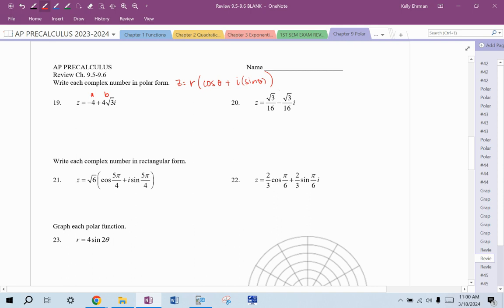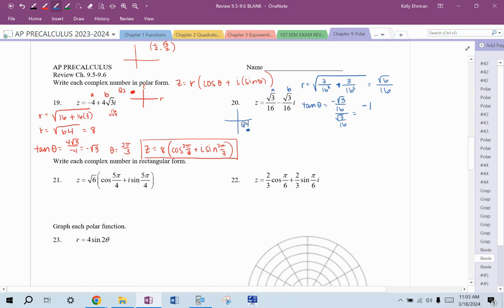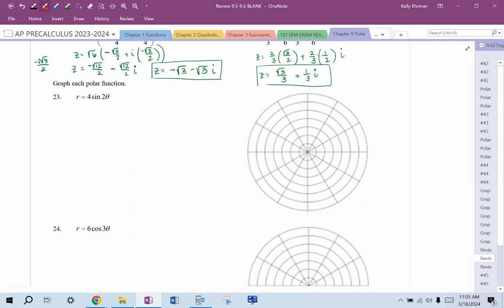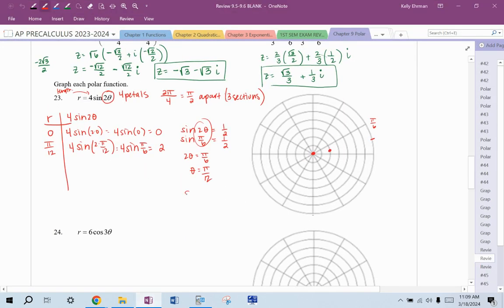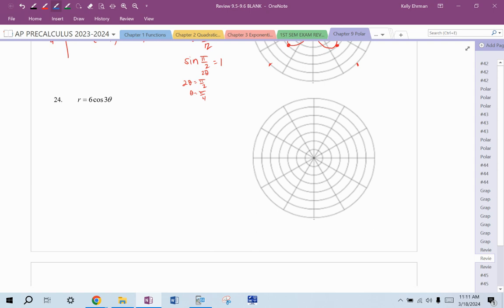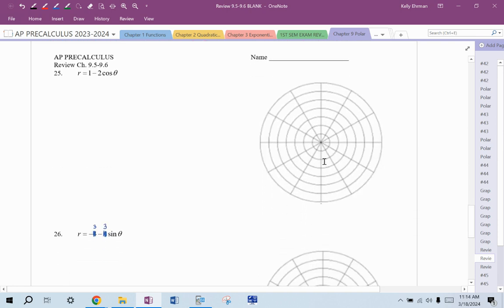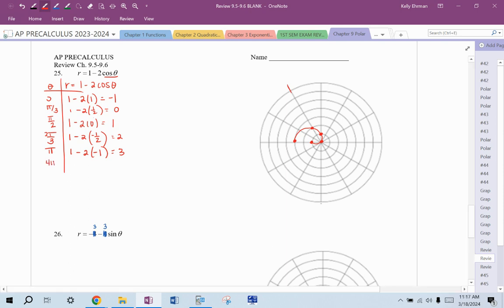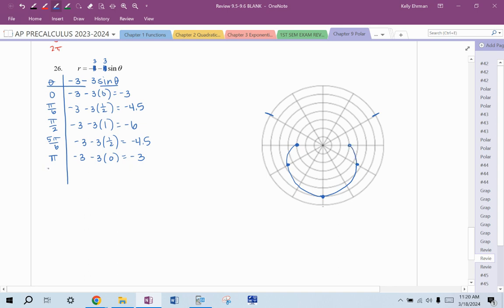Review 9.5-9.6 (19-26)